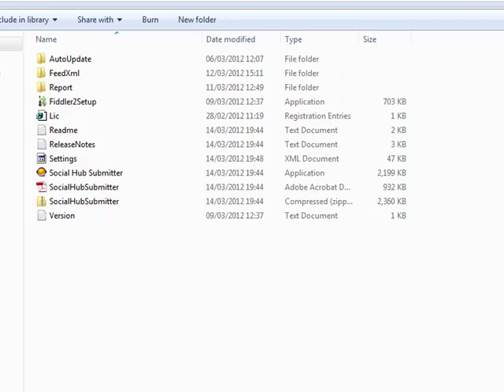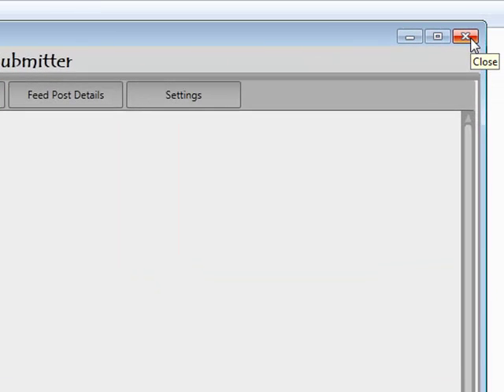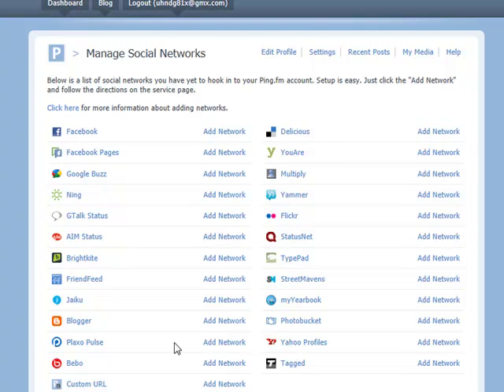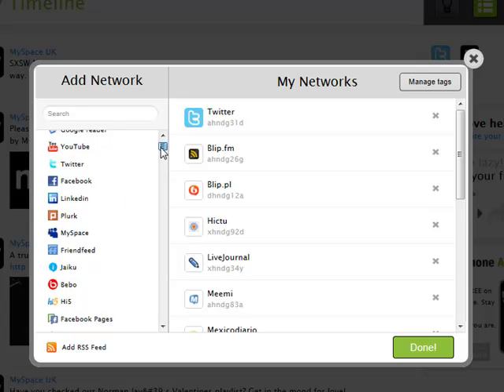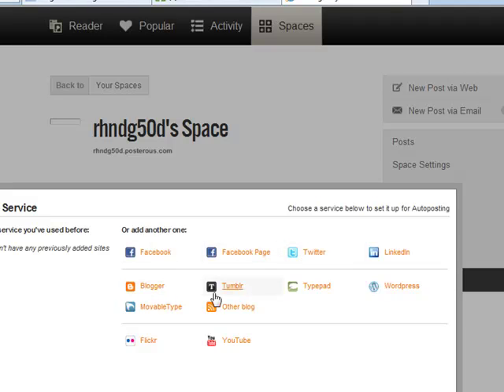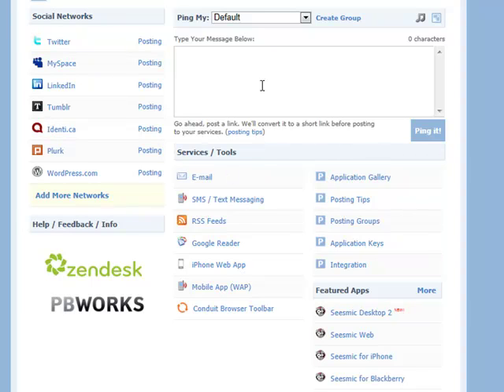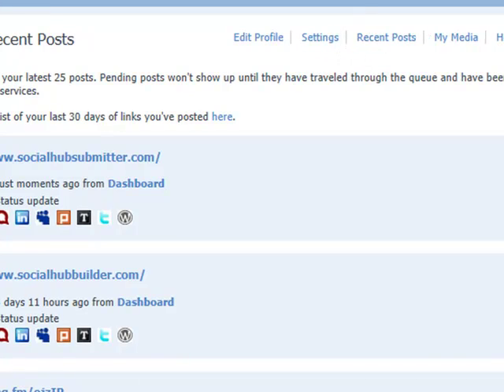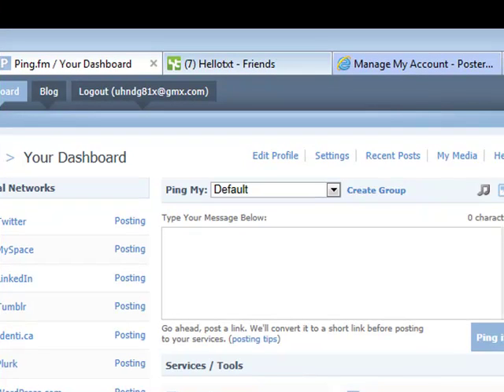Social Hub Submitter Technique Overview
working with the social hub submitter and understanding the technique. This video aims to show you how to setup your ping.fm, hellotxt and posterous accounts correctly. In order to get the Social Hub Builder which is the social media accounts signup script then please view